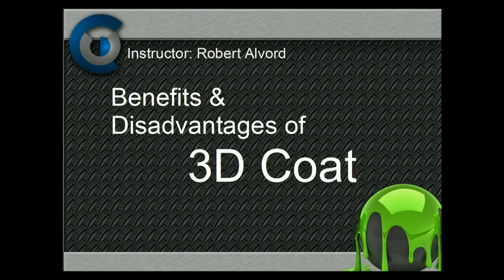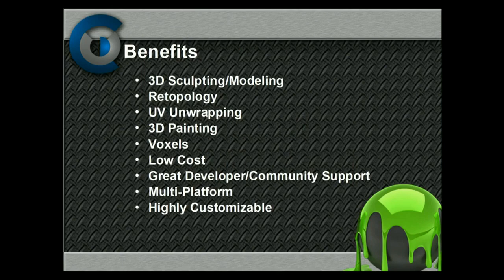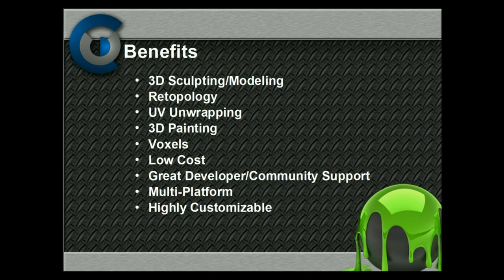Introduction to 3D Coat: 2 Major Benefits and Disadvantages of 3D Coat